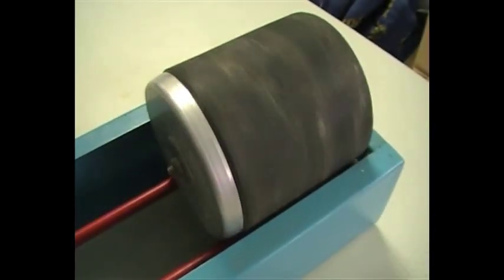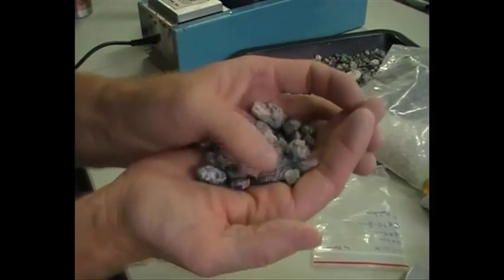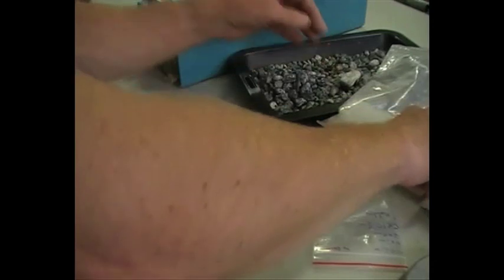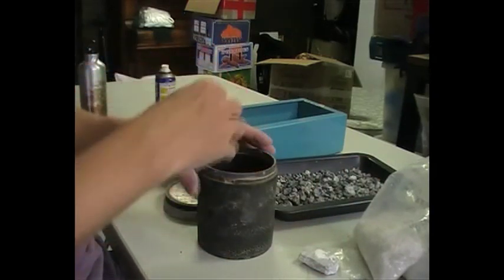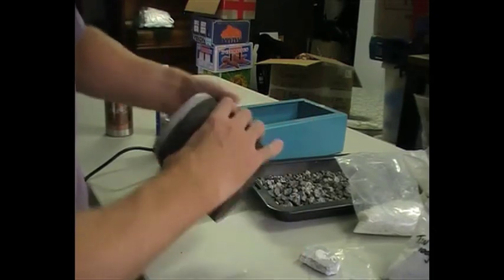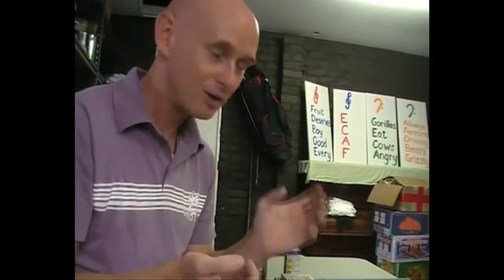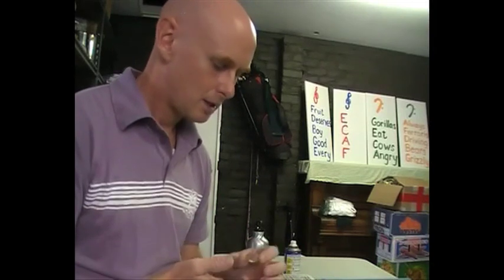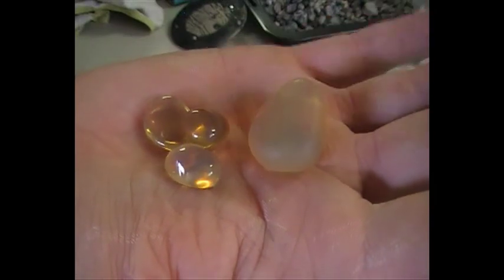Tumbling Opal video by blackopaldirect.com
Let Justin From Blackopaldirect.com teach you how to tumble polish opals from start to finish